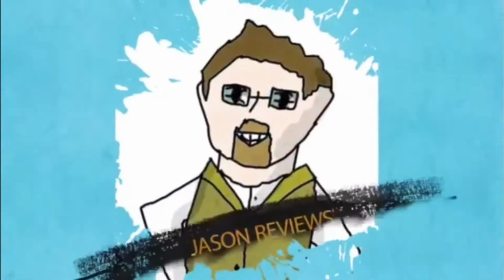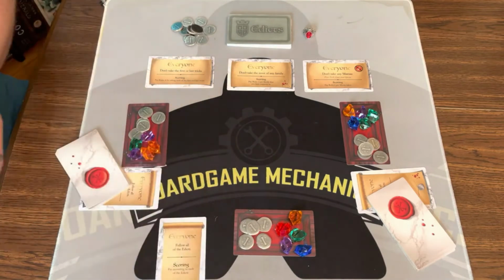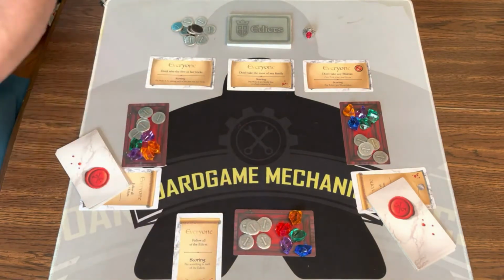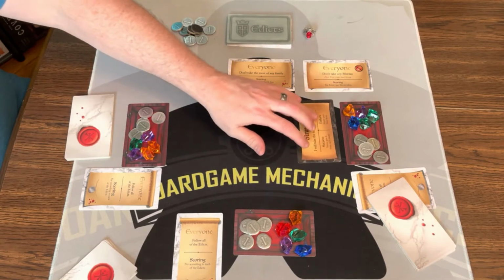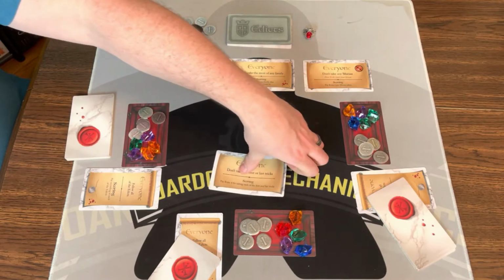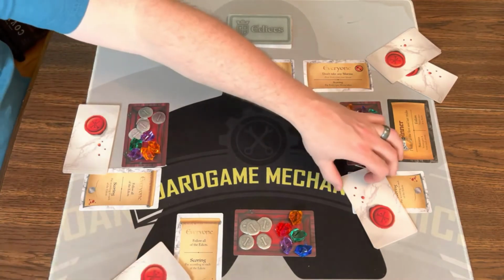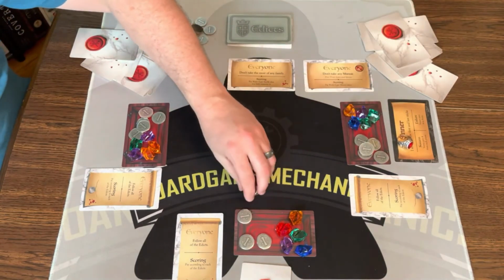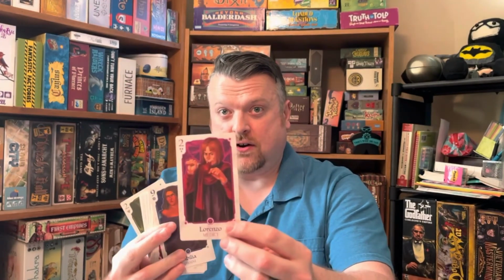Jason's Board Game Diagnostics of Indulgence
0:00 - Intro
0:08 - Title Screen
0:25 - Description of the Game
2:03 - Gameplay Overview
12:02 - Final Thoughts
15:15 - Credits

In the teachings of the Catholic Church, an indulgence may be granted to relieve sins. In some cases, this might be by doing good works or engaging in meaningful prayer, but in the darkest of times, indulgences were sold to anyone willing to make a significant "contribution". As the rising families of the Italian Renaissance conspired and plotted to seize control, the indulgence offered a clear conscience for many a questionable deed committed in the name of power.

Indulgence is a trick-taking game for 3-4 players. On their turn, players choose an edict that gives the rule for the hand. The other players then decide if they want to violate the edict by doing the opposite of what it commands. So "Don’t take any Medicis" suddenly becomes "I must take all the Medicis". Committing a sin can be challenging, but a player attempting it gets the benefit of the indulgence, a token that turns one of their cards into a winning hand. Can you trick your opponents into committing sins without the indulgence? Can you avoid sinning yourself? Whoever can pull that off will end up with a pile of gems and the title of victor.

Indulgence is a restoration of Dragonmaster, originally published by Milton Bradley in 1981 and designed by Jerry D'Arcey. It was itself a reimagining of D'Arcey's prior game, Coup d'Etat, and its classic progenitor Barbu. Dragonmaster enjoyed lavish production, with oversized cards, art by the incomparable Bob Pepper, and some nifty interlocking gems for keeping score. In addition to the retheming, the restoration evens out the game play. The original game suffered from a runaway leader problem in which an early power play with the dragon card all but assured one player's elimination from contention and gave the other a big leg up. The indulgence token replaces the dragon card to make it more accessible, less powerful, and easier to understand. It also increases the number of contracts from 5 to 20, and ups the deck to 36 cards.